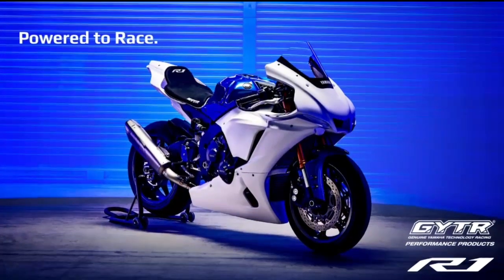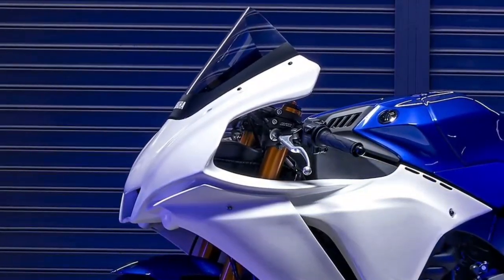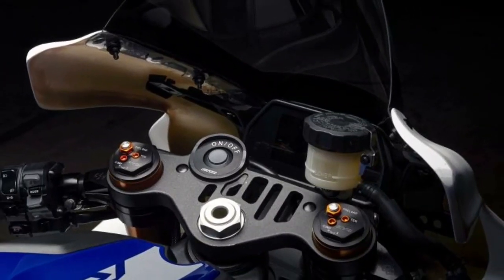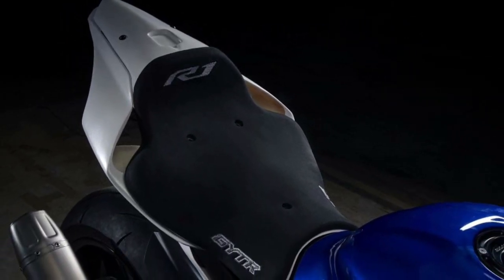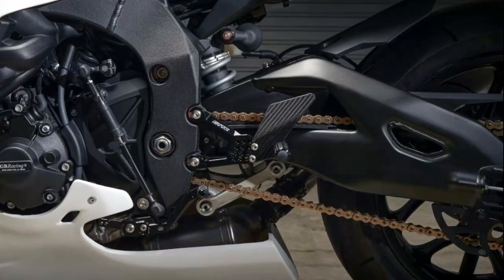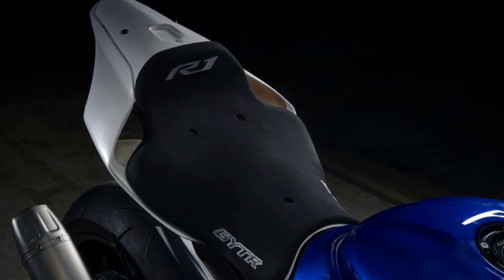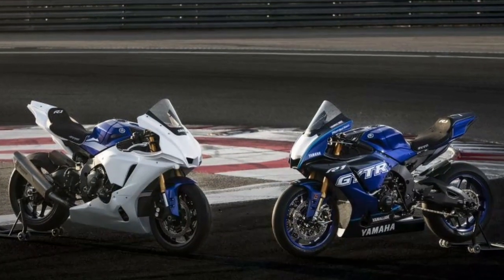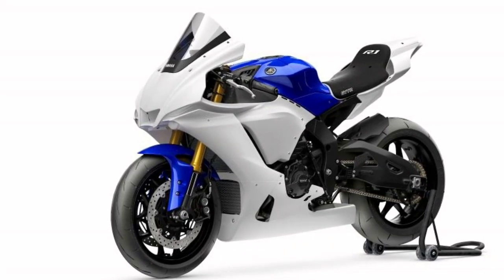2023 YAMAHA R1 GYTR AND GYTR PRO SPECS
2023 yamaha R1 GYTR and GYTR Pro
Some of the components of the GYTR PRO line are:

• GYTR PRO swingarm
• Fuel tank with low center of gravity and increased capacity GYTR PRO
• GYTR PRO carbon rear frame
• GYTR PRO triple clamp triple clamps
• GYTR PRO carbon fairing set
• GYTR PRO screen
• GYTR PRO instrumentation
• GYTR PRO instrument support
• GYTR PRO handlebars
• GYTR PRO handlebar switches
• Marelli GYTR PRO electronics (customized)
• Air ducts for GYTR PRO brake calipers
• GYTR PRO brake hoses
• Brembo GYTR PRO wheel adapters (front and rear) for the Öhlins FGR400 front fork and inverted swingarm
• GYTR PRO clutch
• GYTR PRO side steering damper with mounting bracket
• MB GYTR PRO radiator
• Akrapovic GYTR PRO system
• GYTR PRO brake lever guard